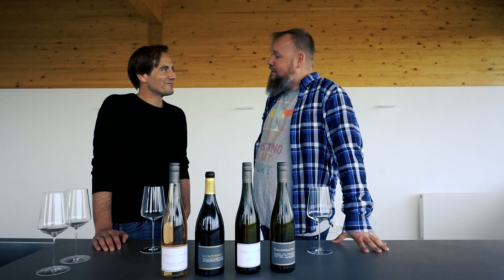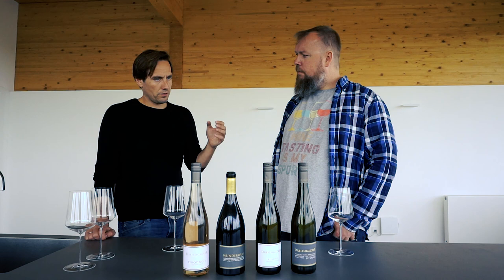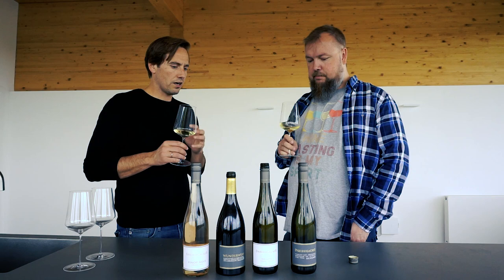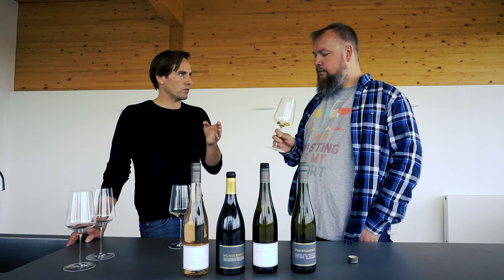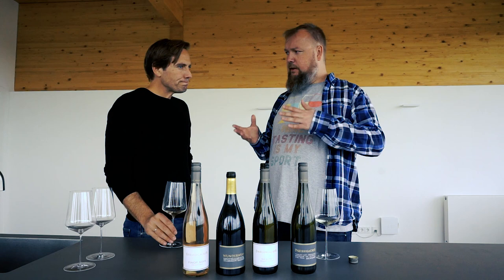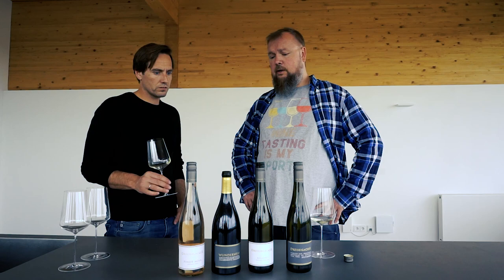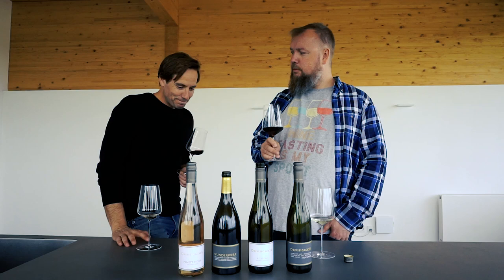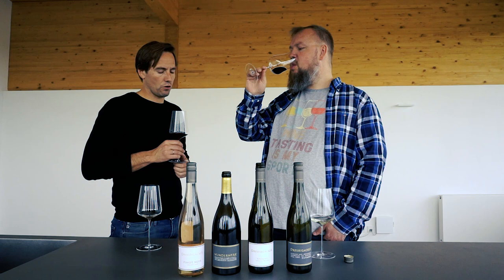Wine tasting with a German wine producer Jochen Dreissigacker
Wine tasting with Jochen Dreissigacker from Rheinhessen.
A fantastic person and wine producer that makes wonderful wines